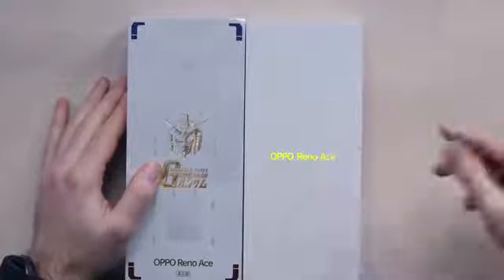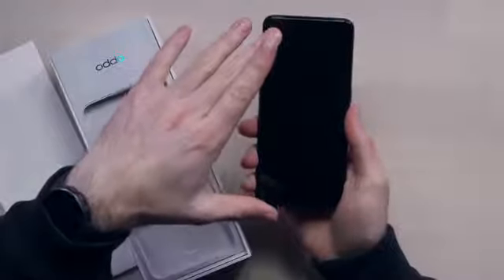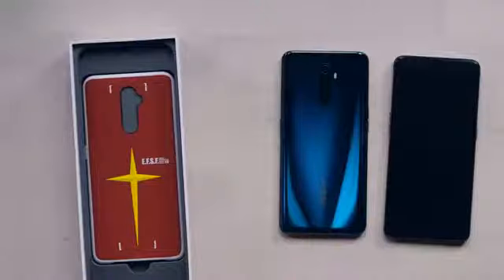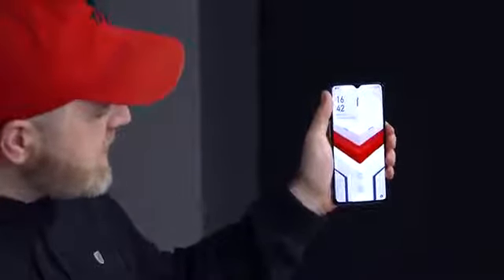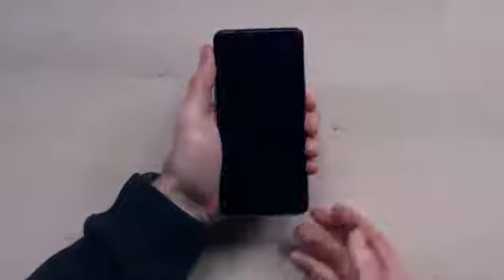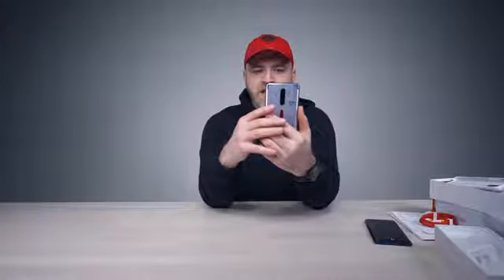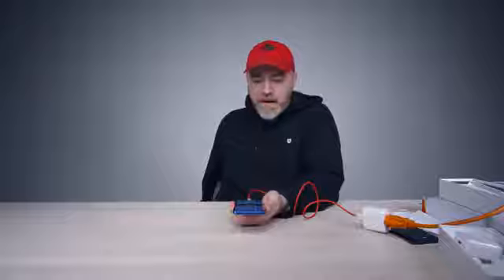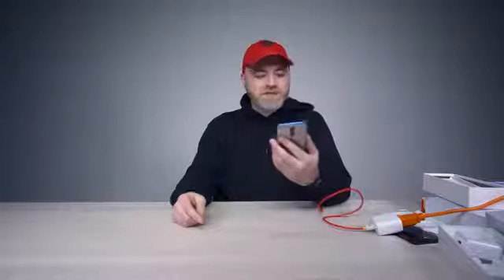Fastest charging phone in the world